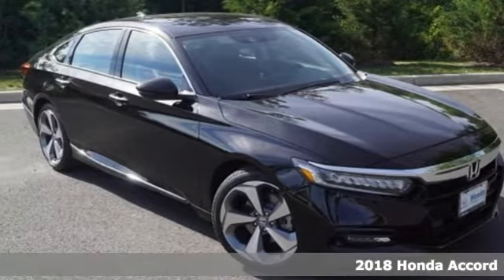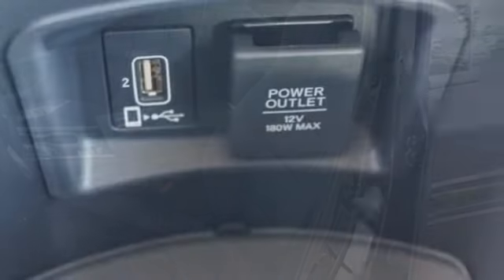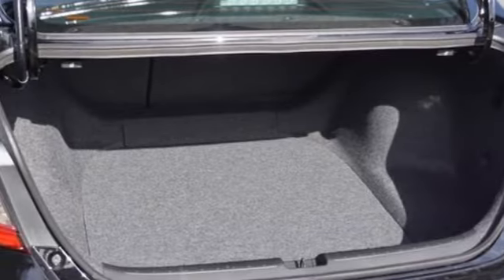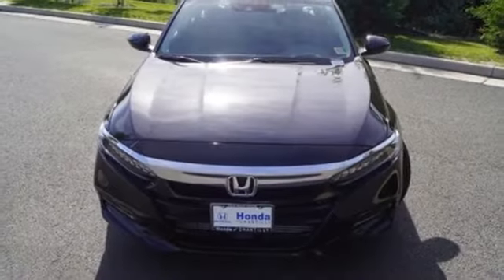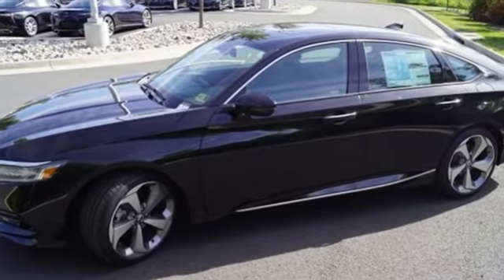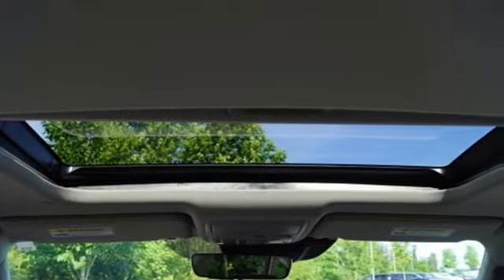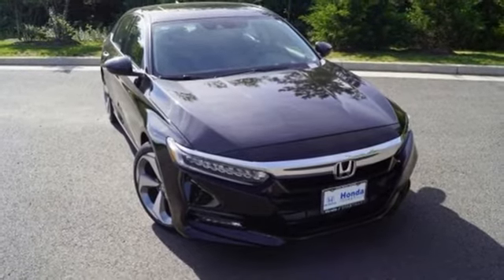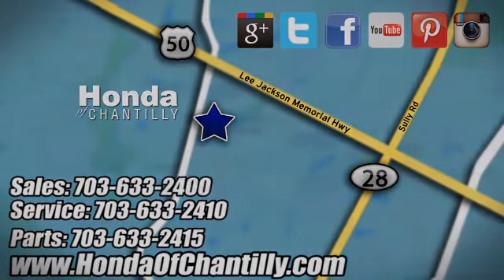New 2018 Honda Accord Washington DC MD Chantilly, DC HCJA043176 - SOLD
Year: 2018
Make: Honda
Model: Accord
Trim: Touring 2.0T
Engine: I4 DOHC 16V Turbocharged
Transmission: 10-Speed Automatic
Color: Black
Interior: Black
Stock #: HCJA043176
VIN: 1HGCV2F91JA043176
Crystal Black Pearl 2018 Honda Accord Touring 2.0T FWD 10-Speed Automatic I4 DOHC 16V TurbochargedbrbrRecent Arrival! 32/22 Highway/City MPG**brbrbrAll prices exclude taxes, title, license, and dealer processing fee of $699.00. Published price subject to change without notice to correct errors or omissions or in the event of inventory fluctuations. All features not on all vehicles. Vehicles shown are for illustration purposes only. MPG is based on 2017 EPA mileage ratings. Use for comparison purposes only. Your actual mileage will vary, depending on how you drive and maintain your vehicle, driving conditions, battery pack age/condition (hybrid only), and other factors.

Address:
4175 Stonecroft Boulevard